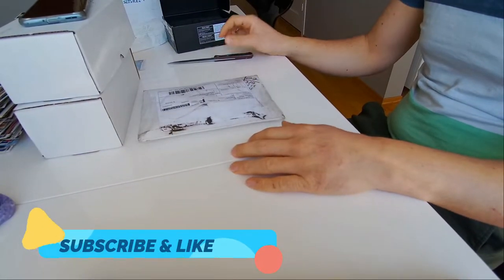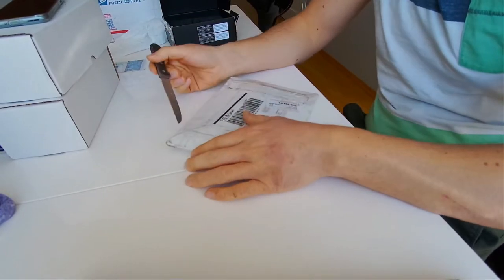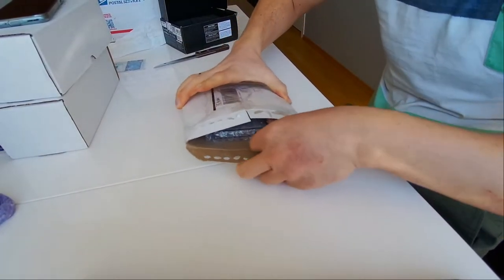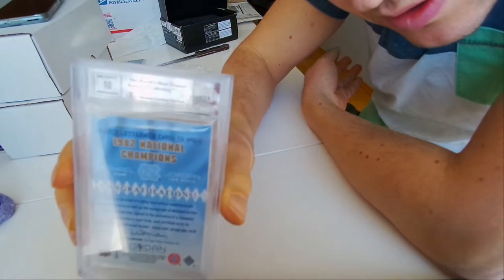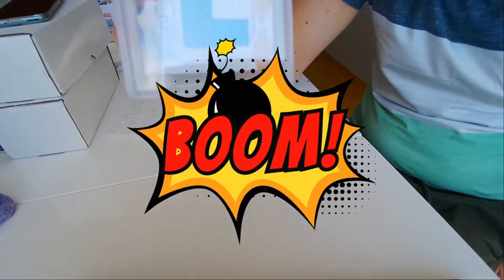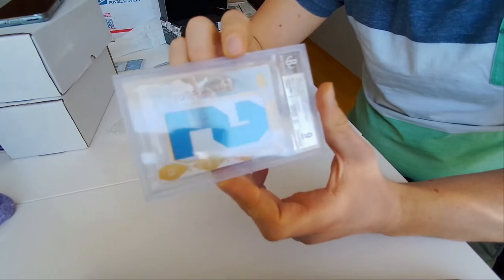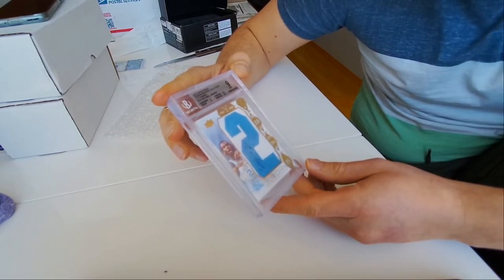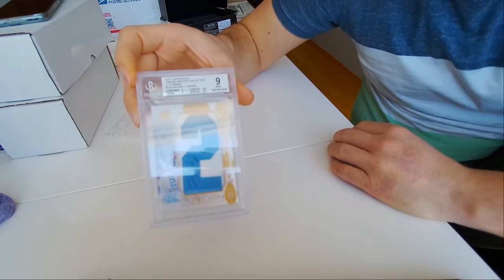BASKETBALL CARD GRADED MICHAEL JORDAN AUTO PATCH MOJOOOO 2022!!!